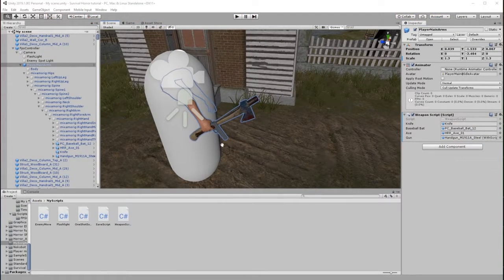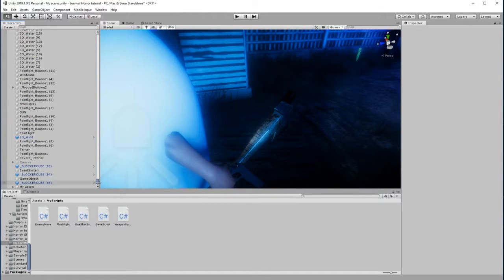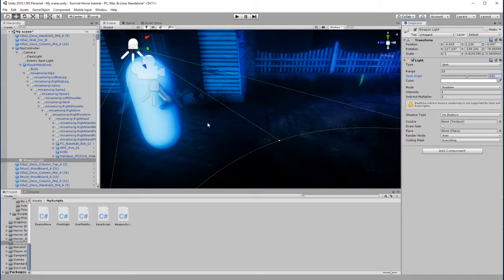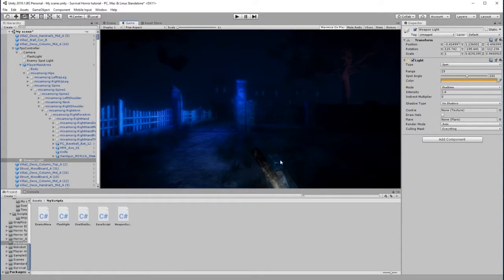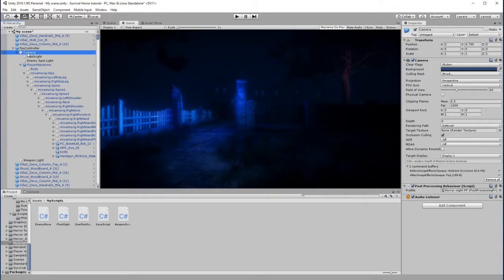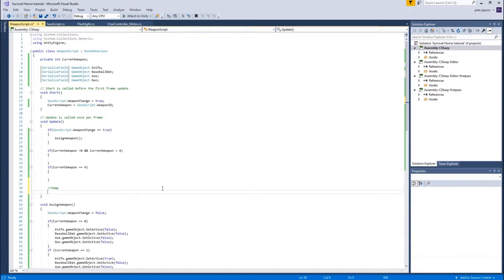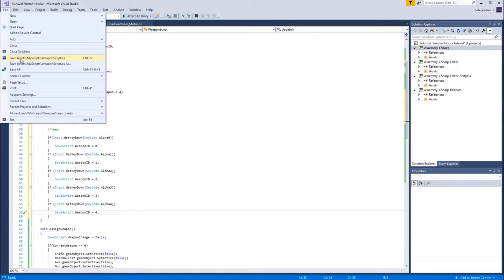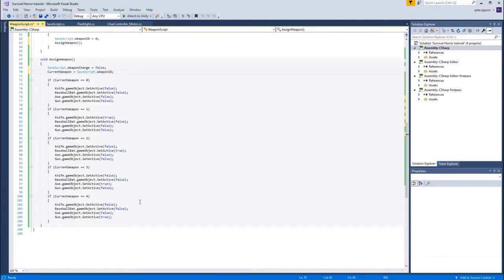5 Weapon lights